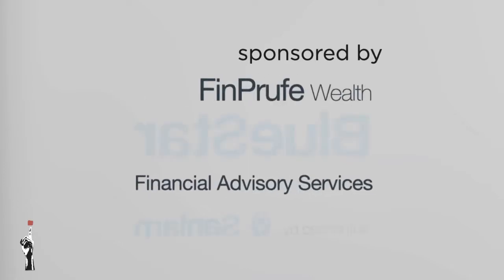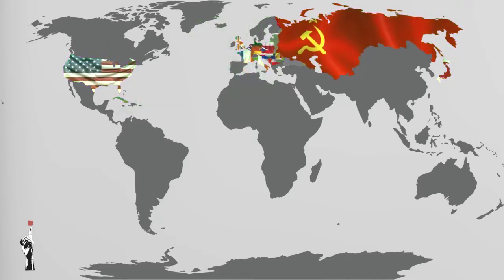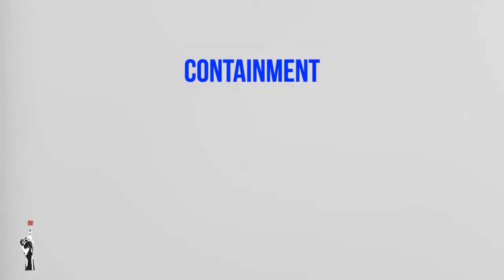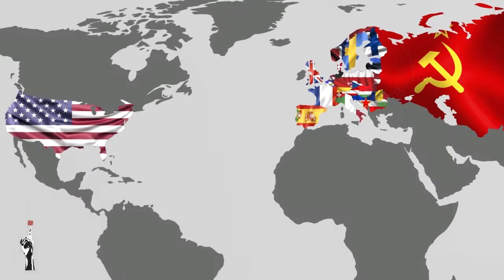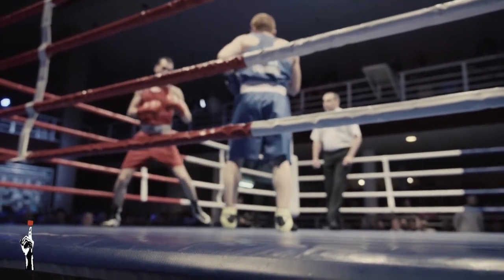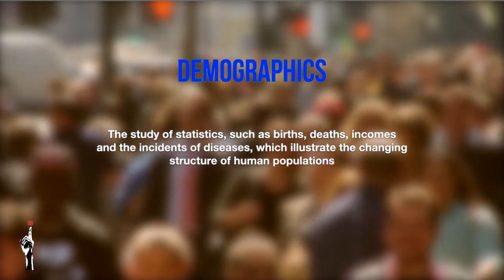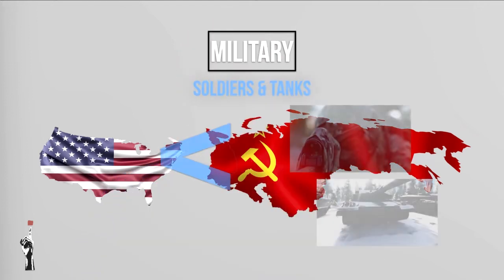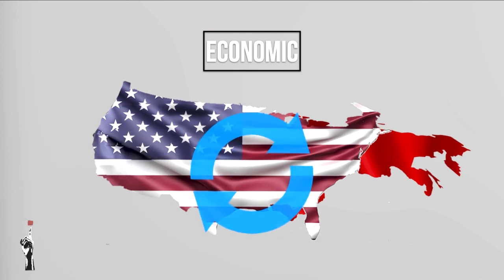Gr 9 SS History | Term 2 Lesson 5 | The two Superpowers USA and The USSR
Thuma Mina Teaching is a registered non-profit company:

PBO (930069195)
NPC (K2020/187250/08)
NPO (250-220)

This resource was developed and is owned by Thuma Mina Teaching. It is free to use for educational and non-commercial purposes.